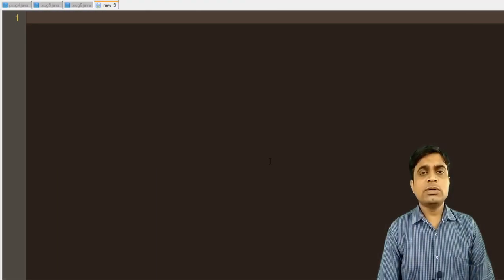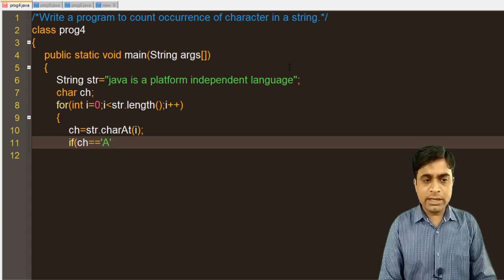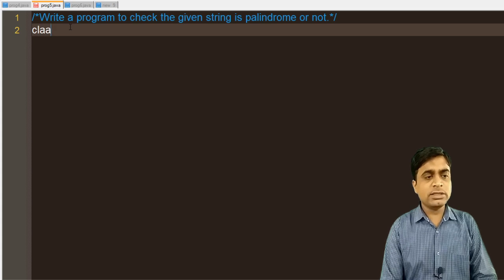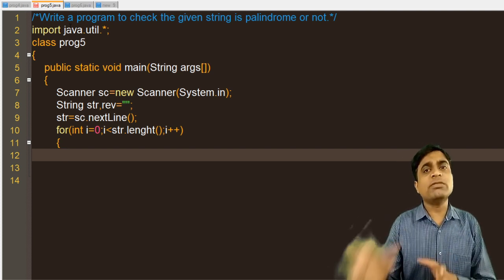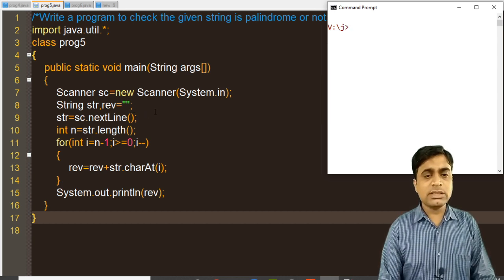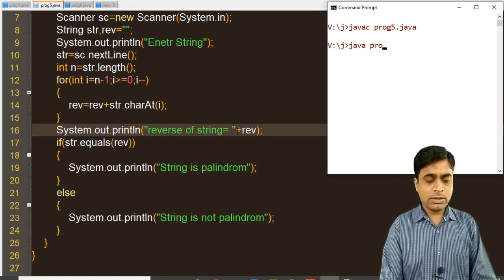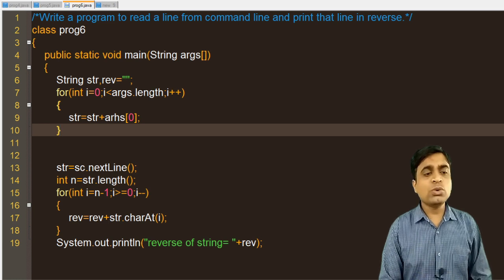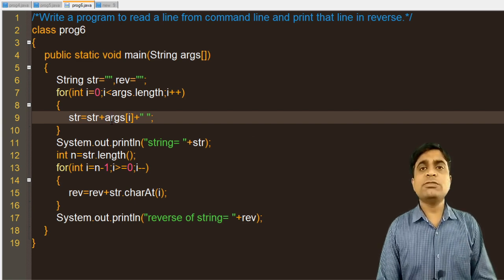Lec-36_Java programming using String class | Object Oriented Programming 1 | Computer Engineering